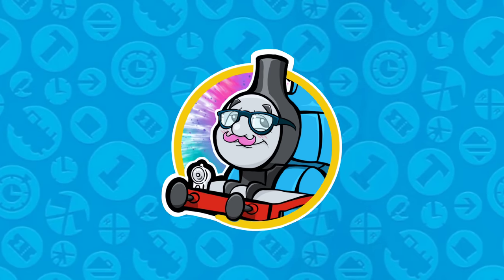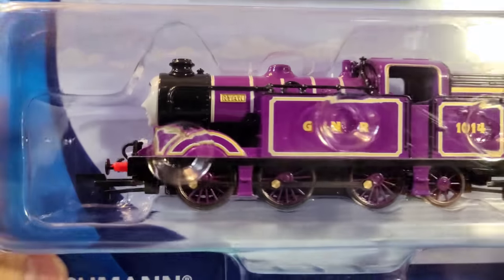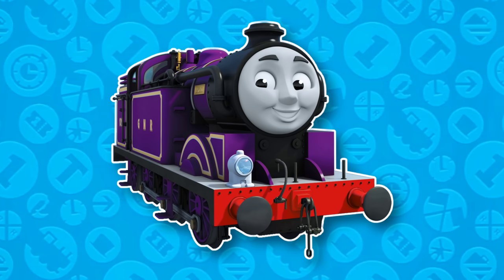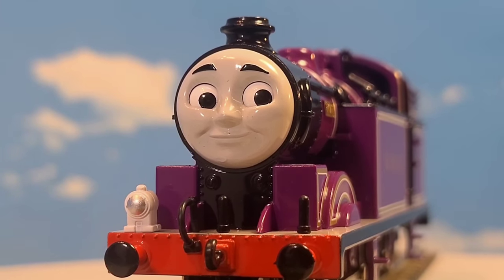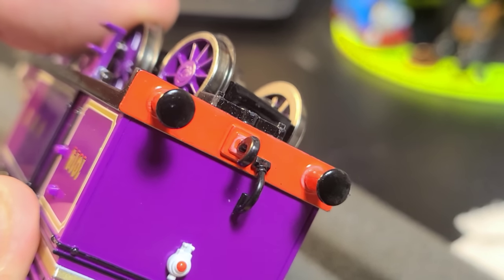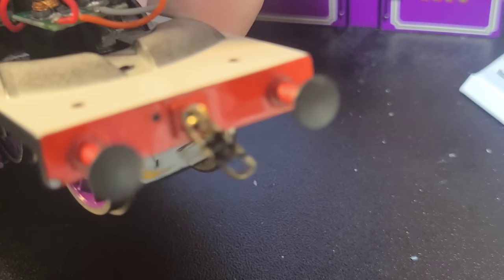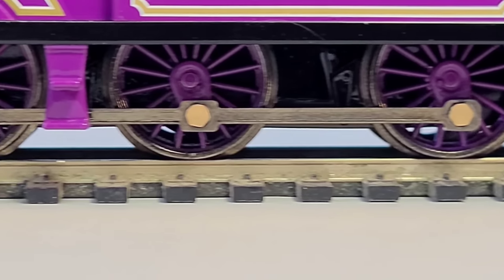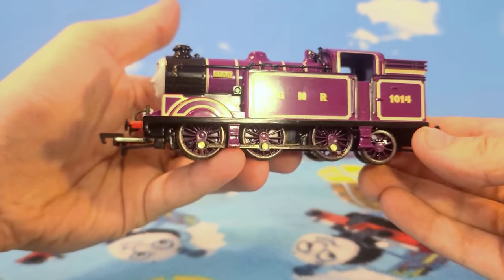Improving Bachmann Ryan | Brenden's Model Box HO/OO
"Branchline? I think that's where I'm meant to be working!"

Hey everyone! Here's something a bit different for Model Box. This videos focus is on the friendly purple engine himself, Ryan! I've always wanted to do review/ improvements to the Bachmann engines, so why not start now with the newest release for the OO/HO line? Enjoy this behind the scenes look and how to (kinda) on my OO gauge, Bachmann Ryan!

-Stay Gold

(NOTE) The reason why I didn't edit the steam pipes is because during the filming of this video (June) the Bachmann parts store hadn't put Ryan's parts up yet. I will be doing this eventually.

Special thanks to Legomastr365, Train_customs, Jamostraimos, Jacob G., and Trainworld 🚂

Have any questions or concerns? Let me know who down in the comments!

Consider following my group channel!

Thomas & Friends is property of Mattel Creations and I do not endorse